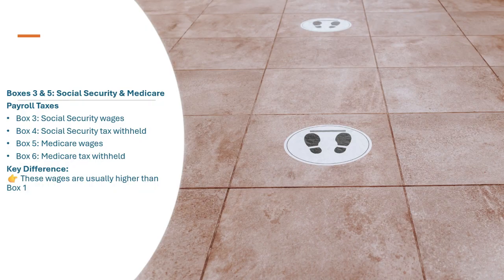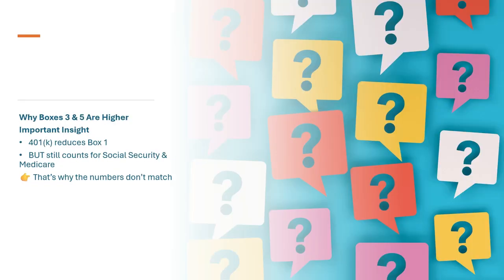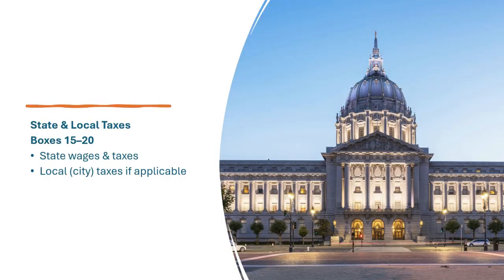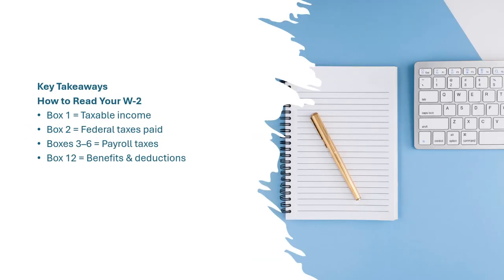How to Read a W-2: What Every Employee Needs to Know About Their Tax Form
Understanding your W-2 doesn’t have to be confusing. In this video, we break down every part of the W-2 form in simple, easy-to-understand terms so you can file your taxes with confidence.

Whether you’re filing for the first time or just want to avoid costly mistakes, this guide will walk you through each box, explain what it means, and show you what actually matters.

Learn the difference between taxable income and withheld taxes, how Social Security and Medicare work, and what those confusing codes in Box 12 really mean.

This is your complete beginner-friendly guide to reading a W-2.

Topics Covered:

What a W-2 is
Box-by-box explanation
Common tax mistakes
How to avoid delays